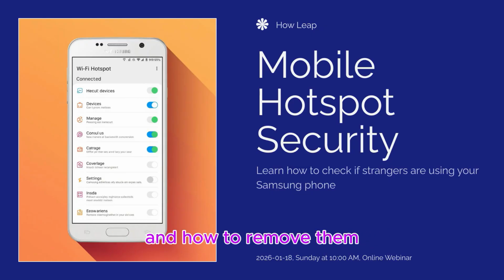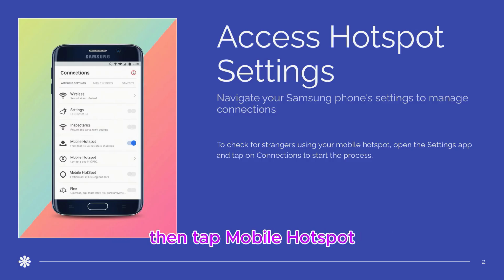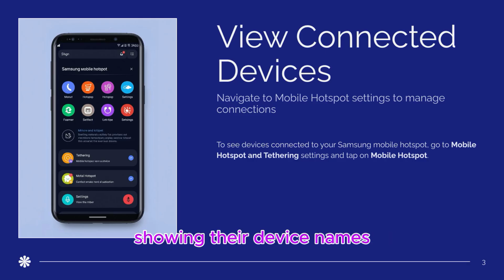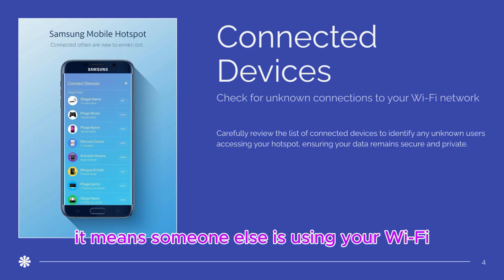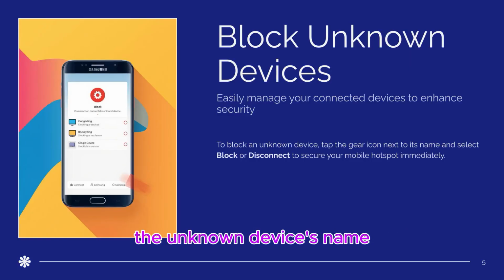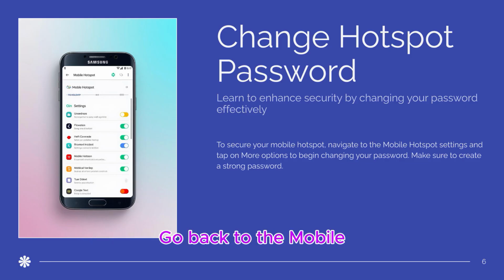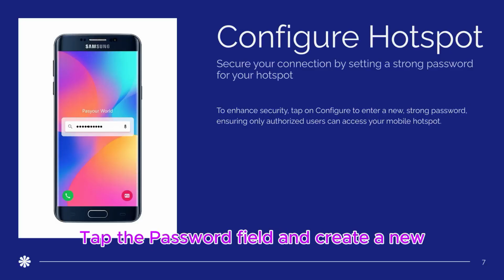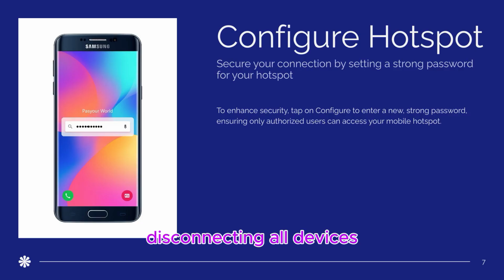Are You Sharing Your Samsung Hotspot with a STRANGER? Here's How to Find Out and REMOVE Them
Discover if your personal internet is being used without permission with our essential guide on **how to check who is connected to my Samsung hotspot** and remove them. This straightforward tutorial from How Leap provides a step-by-step walkthrough for **checking connected devices on your Samsung phone**, demonstrating exactly **how to see connected devices on Samsung Mobile Hotspot**. We show you the simple method: go to Settings, select Connections, tap Mobile Hotspot and Tethering, and open Mobile Hotspot to view the list of connected devices. From there, we explain how to block unknown users, change your hotspot password for security, and set a device limit to prevent future freeloaders. If you value your mobile data privacy, this guide is a must-watch.